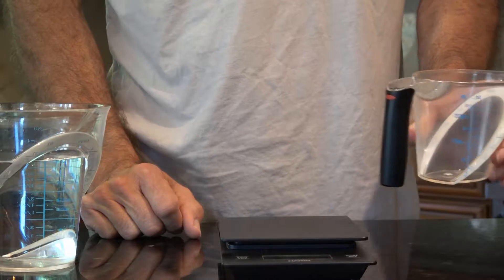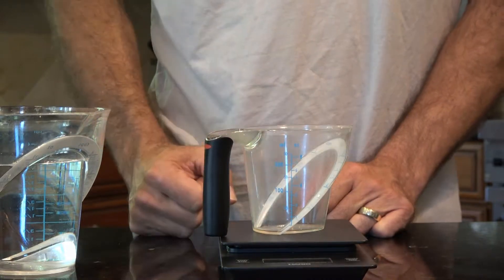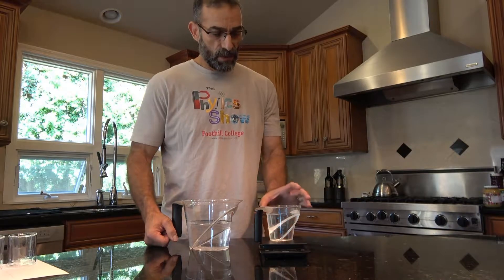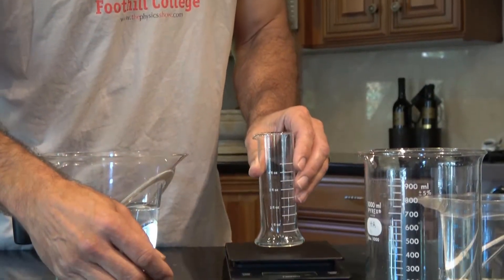exp density of solids exp1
Video instructions for our density of solids experiment.  for the full experiment and other experiments.